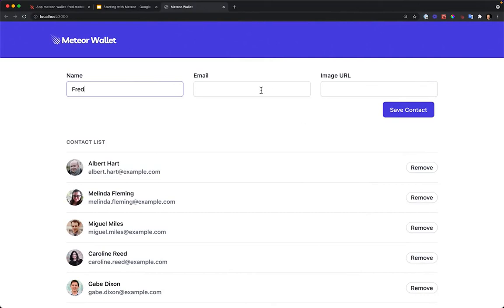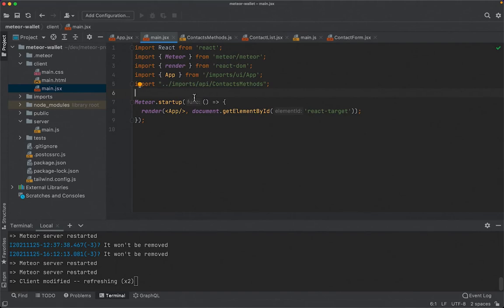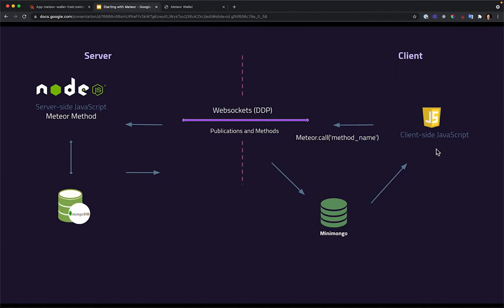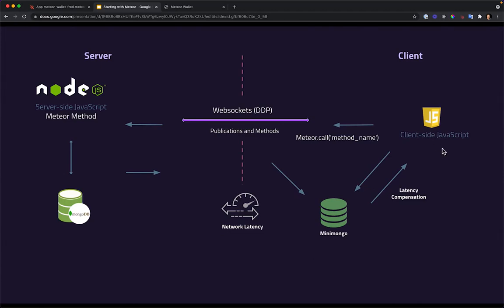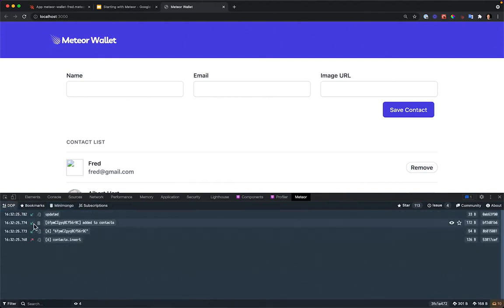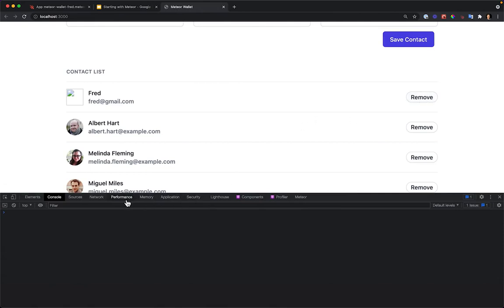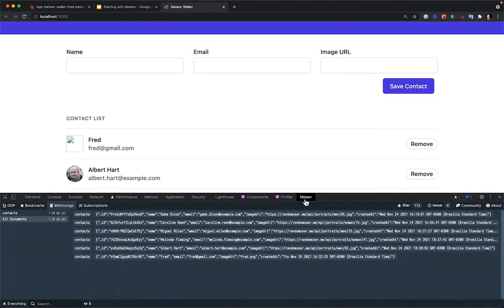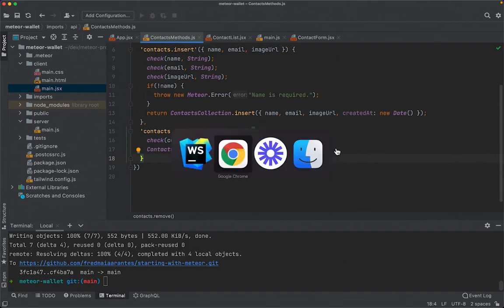1 3 4 Meteor Methods Optimistic Ui m4v